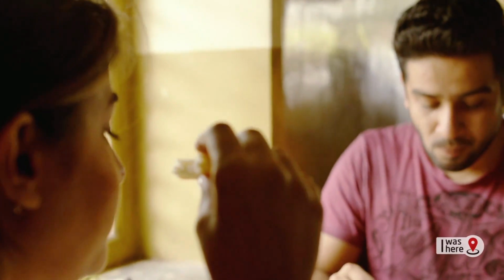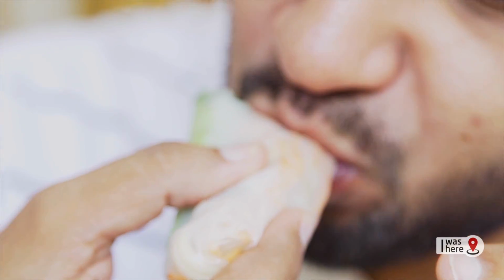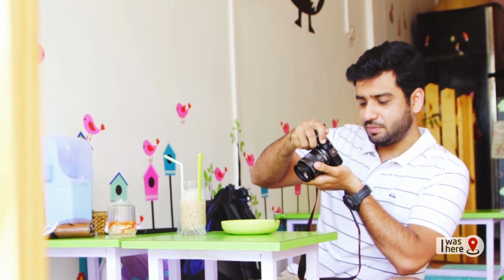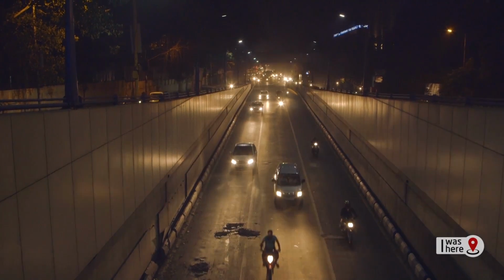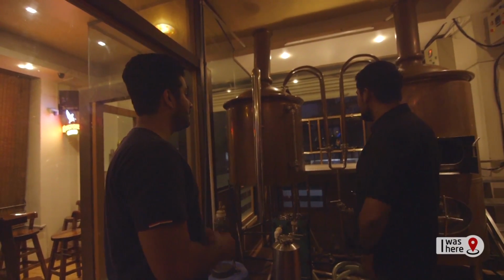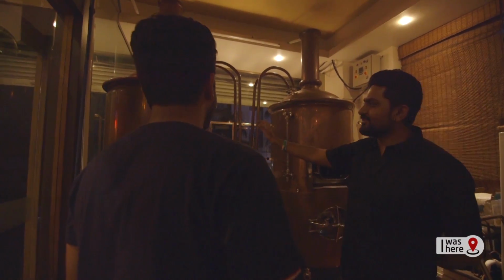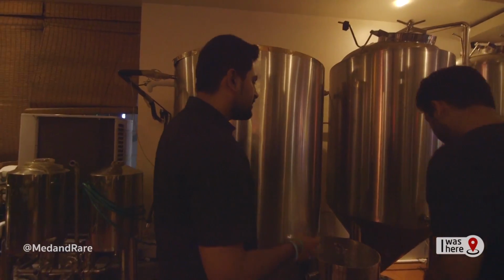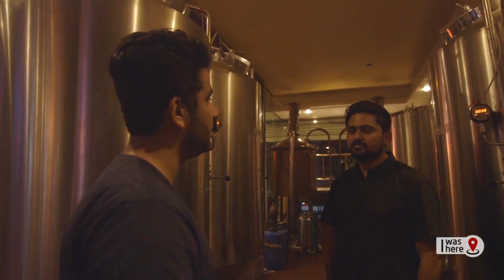I Was Here - Pune Episode 02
Episode Two starts off from the ever popular and rustic 'Vohuman Cafe' and then shifts to the suburban area of Aundh where Assad experiences traditional Vietnamese cuisine at 'Smiley House' curated by two sisters in a garage sized quirky eatery. We then drive across to the other end of the city at NIBM and meet Amir Reza Sadeghian who runs a quick bite Iranian Shawarma establishment. If you're curious to know how Craft Beers are made, then the last segment at Flambos Brewpub is a treat for you.

A Himitsu - Easier to Fade
Kero Kero Bonita - Flamingo

Elysian Records
KRNE & QUIX - Monuments

ET Underscored - Kopeika

Dixxy - Afternoon Bike Ride